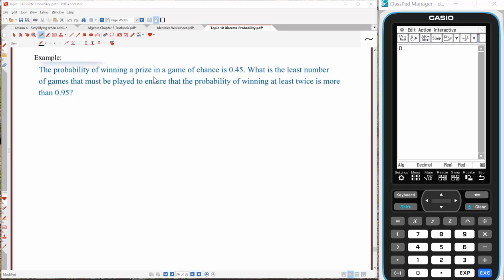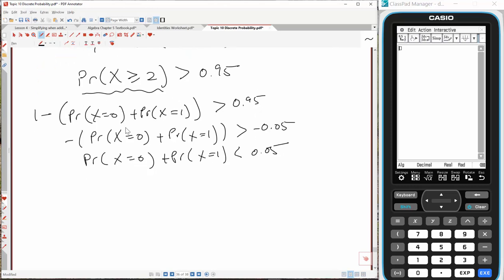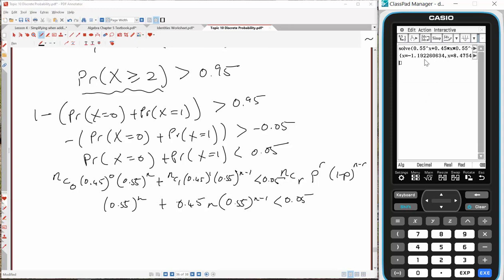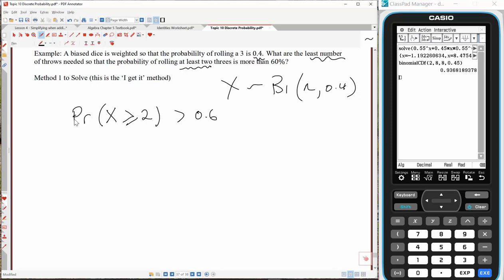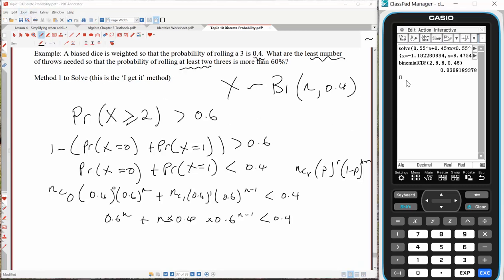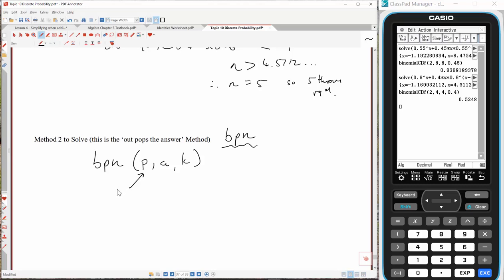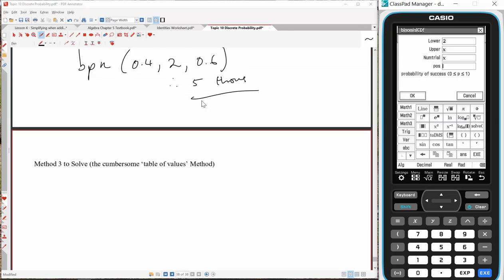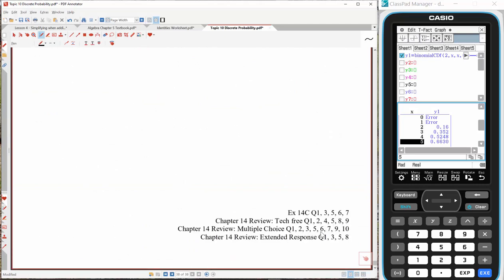Finding the number of trials given a target prob